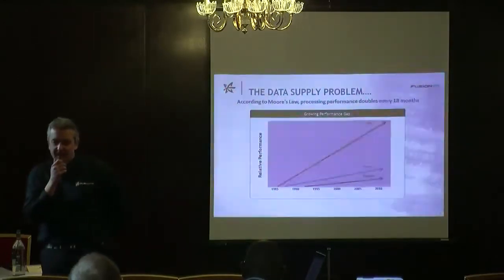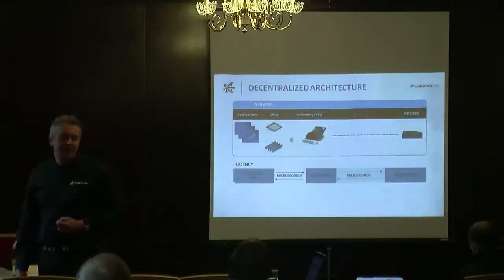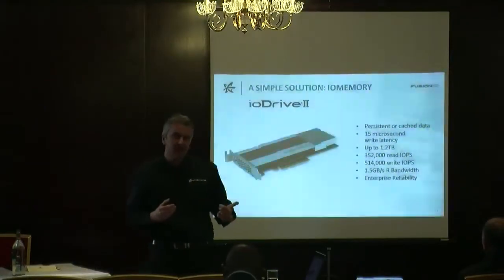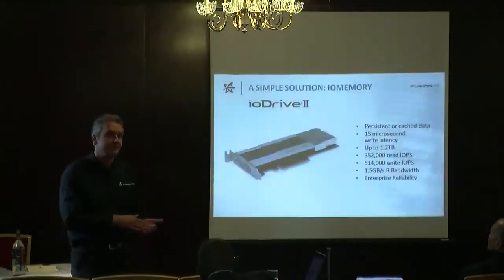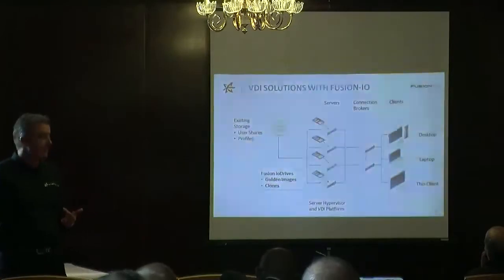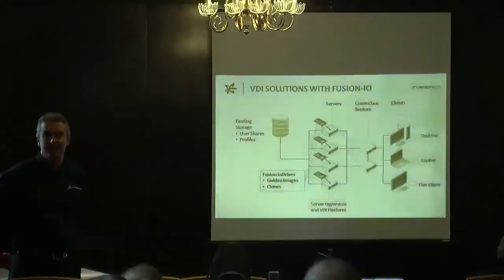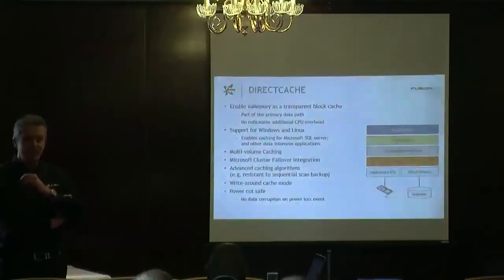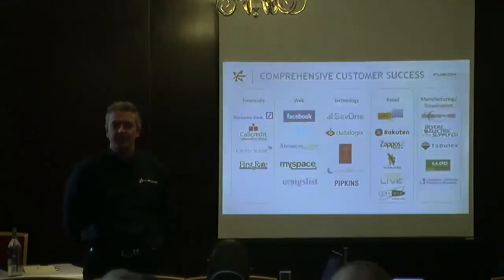Achieve Fast and Consistent Response Times for the Cloud - Cloud Computing 2012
This seminar by Steve Wharton, Sales Engineer at Fusion-io, was given at the Cloud Computing & Virtualisation Conference held on 15th May 2012 at the Britannia International Hotel in London.